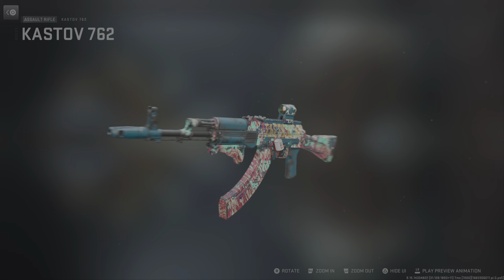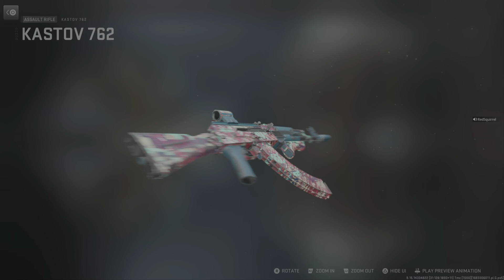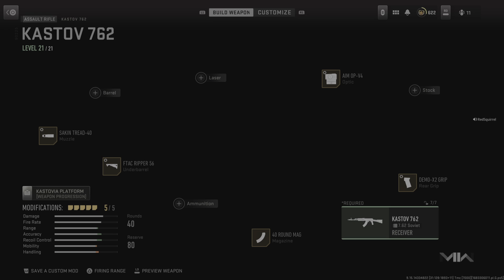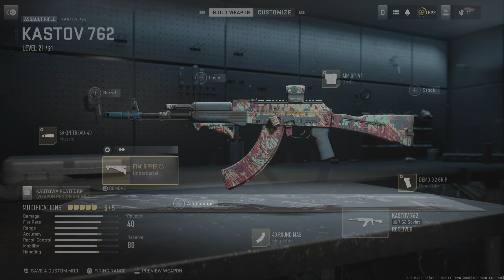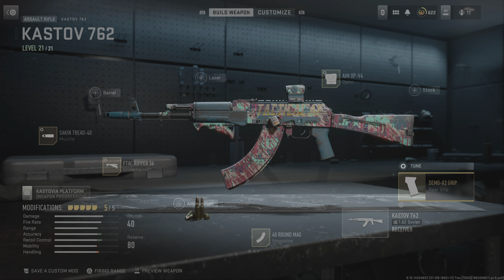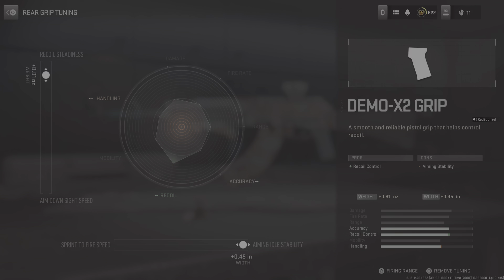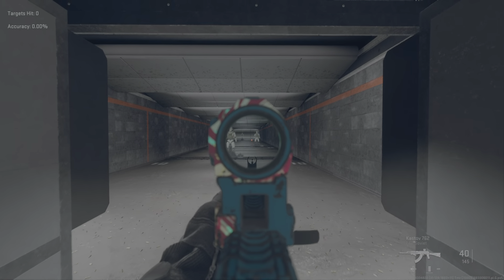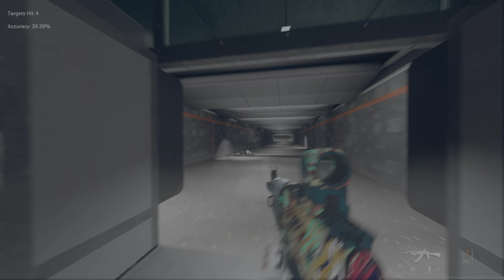Saved by the bell 762 loadout